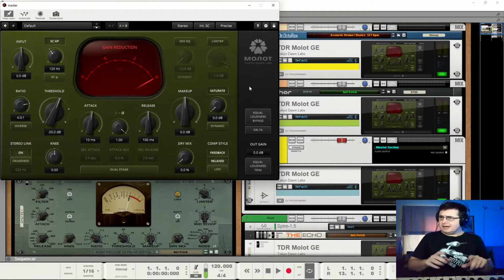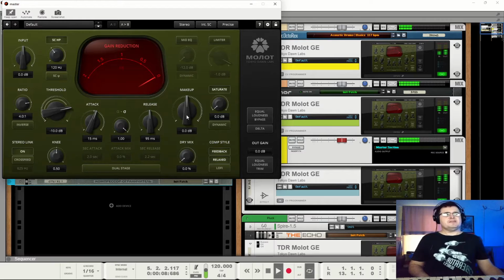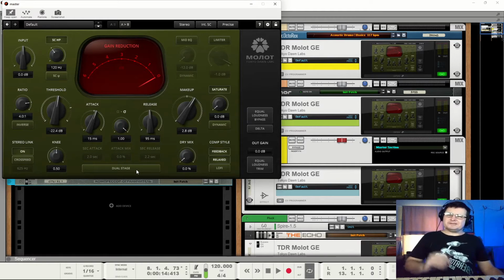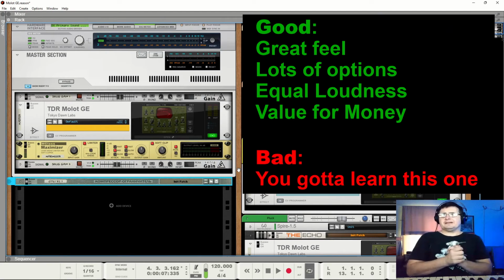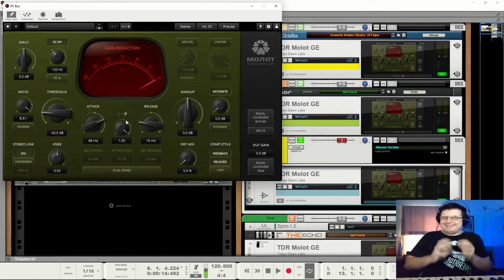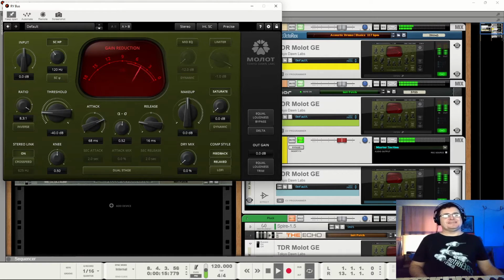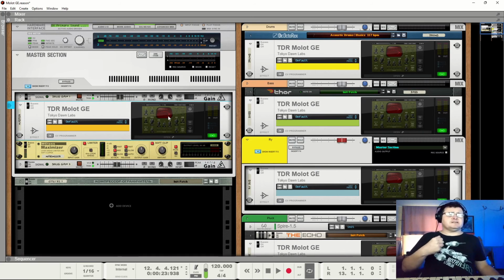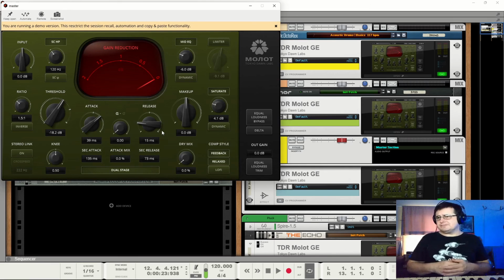Tokyo Dawn Records TDR Molot GE Review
In this video, we will be reviewing the TDR Molot GE from Tokyo Dawn Records, a powerful and versatile dynamic equalizer plugin that is perfect for mixing and mastering engineers who demand precision and control over their sound.

The TDR Molot GE features a smooth, transparent sound that allows you to shape and manipulate your audio with precision and clarity. Its advanced design and intuitive interface make it easy to dial in the perfect EQ curve for any track, from gentle broad strokes to precise surgical cuts.

One of the standout features of the TDR Molot GE is its dynamic processing capabilities. The plugin uses a unique dynamic equalization algorithm that allows you to adjust the EQ based on the level of the signal, resulting in a more natural and musical sound. The plugin also includes a saturation section that adds warmth and character to your tracks, making them sound more like analog recordings.

The TDR Molot GE is packed with useful features that make it a go-to plugin for mixing and mastering. The plugin includes a comprehensive set of controls, including a high-pass filter, low-pass filter, and various EQ bands that allow you to shape your sound with precision. It also features a resizable user interface, which makes it easy to see and adjust your settings, even on small screens.

Whether you're a seasoned mixing engineer or a beginner, the TDR Molot GE is a must-have tool for anyone who wants to take their mixes to the next level. Its intuitive design and powerful features make it a versatile and powerful tool that can help you achieve the sound you're looking for.

In this video, we will take a detailed look at the TDR Molot GE and demonstrate its features and capabilities, so you can see for yourself how it can improve your mixes and make your music sound better than ever.

TimeSteps:

00:00:00 Intro & Overview
00:01:32 Molot History
00:02:17 The Sound
00:04:17 Tokyo Dawn
00:06:11 Quick Look
00:08:03 Alpha-Sigma
00:10:37 Equal Loudness
00:11:30 Good & Bad
00:13:57 Making A Mix
00:14:21 Drums
00:21:52 Bass
00:24:38 Rhythm Bus
00:28:06 Pluck
00:32:28 String
00:33:03 Dual Stage
00:37:32 Mix A:B
00:39:35 Masters
00:42:09 Limiter
00:47:50 Stereo Link
00:52:44 Conclusion